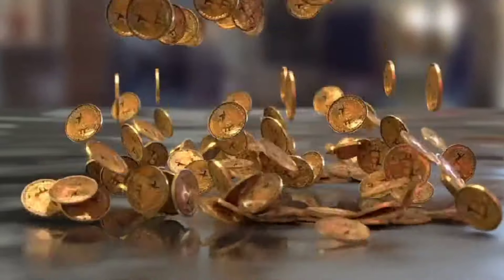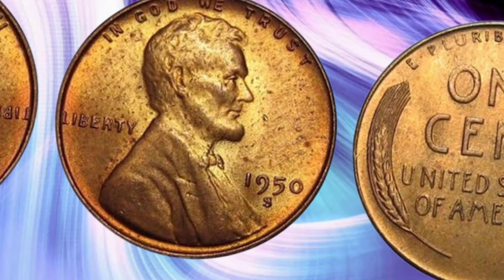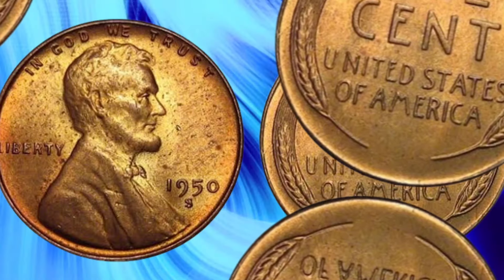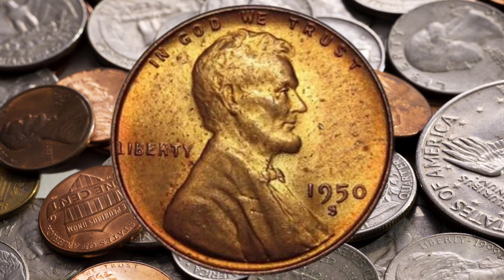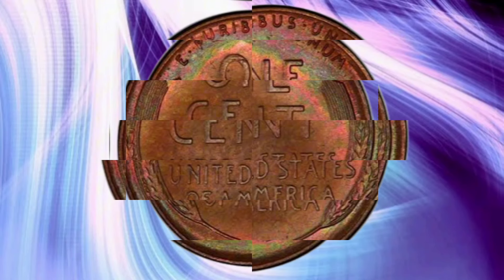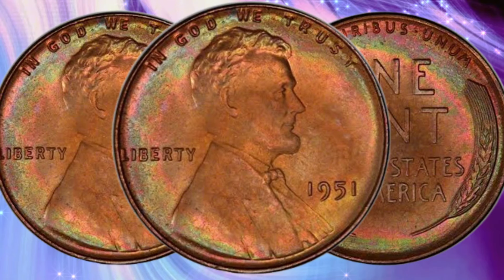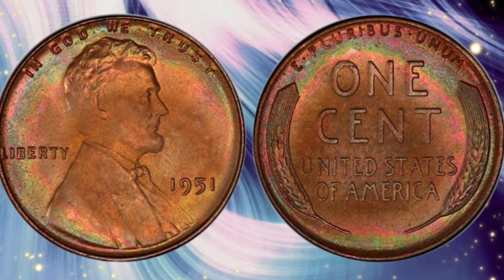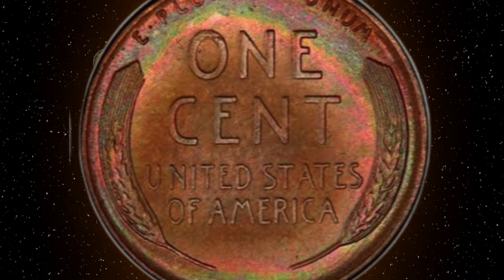👉AHH!LIFE CHANGER COIN:👈DO YOU WANT MONEY?CHECK NOW!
Unveiling the Secrets of USA One Cent Coins from 1950 and 1951**

Join us on an intriguing journey as we uncover the fascinating world of USA one cent coins from 1950 and 1951. In this video, we delve deep into the historical background, design features, rarity, and current market value of these iconic coins. Whether you're a seasoned collector or just starting your numismatic adventure, this video provides valuable insights into what makes these coins special and sought after.

- **Historical Context:** Explore the post-WWII era and how the socio-economic climate of the early 1950s influenced coin production.
- **Design and Composition:** A detailed look at the Lincoln Wheat Cent design, including the obverse and reverse features, and the materials used.
- **Minting Details:** Insights into the minting process at the Philadelphia, Denver, and San Francisco mints, and the significance of mint marks.
- **Rarity and Value:** Current market values, factors affecting rarity, and how condition plays a crucial role in determining a coin's worth.
- **Recent Trends:** Analysis of recent auction prices and trends in the numismatic community.
- **Collecting Tips:** Practical advice for starting or expanding your collection, including how to properly care for and store your coins.

- Gain a comprehensive understanding of the 1950 and 1951 one cent coins.
- Learn about the historical significance and design intricacies that make these coins unique.
- Discover how to evaluate and determine the value of your own coins.
- Stay updated on recent trends and market values.
- Get expert tips on coin collecting and preservation.

Share your thoughts or questions in the comments below – we'd love to hear from you!**

most valuable pennies